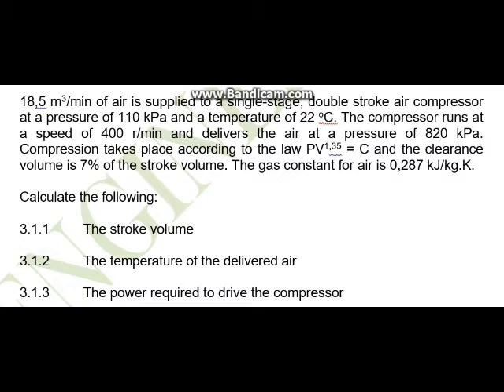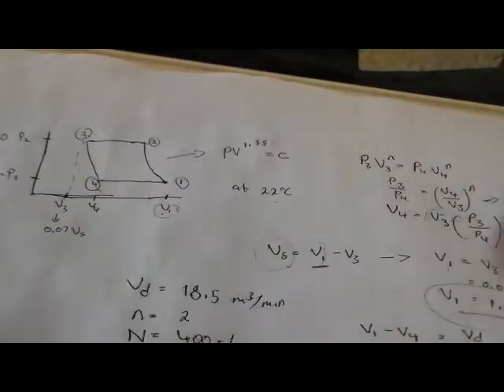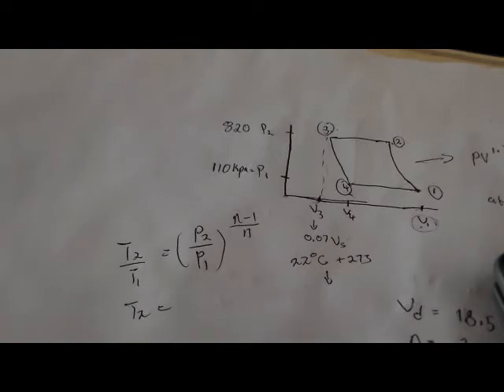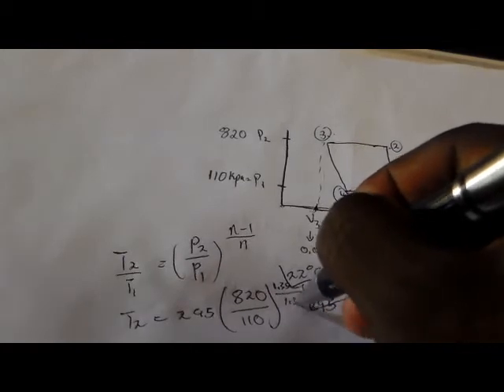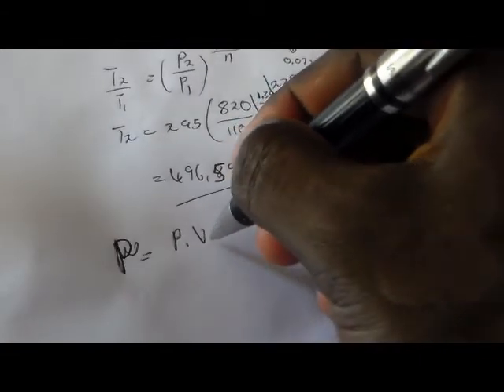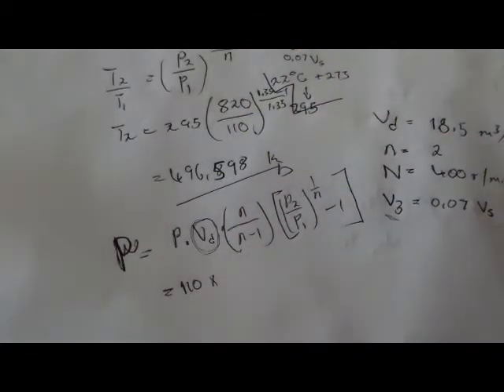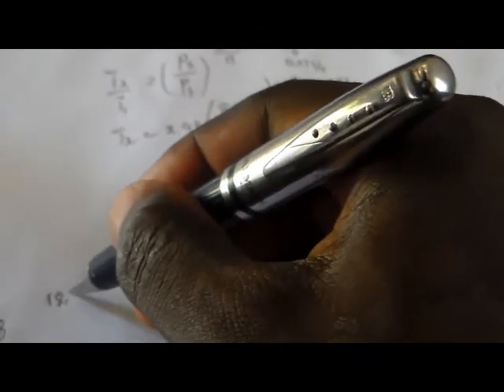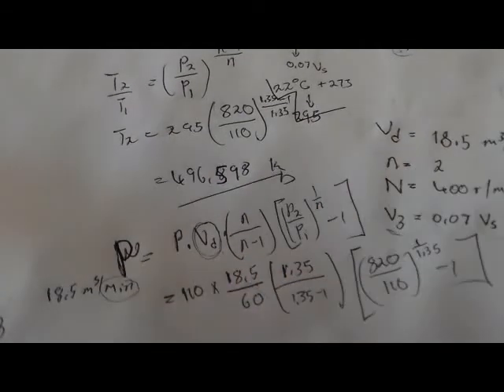Power machanes n5 Compressor continue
Power machines n5 compressor